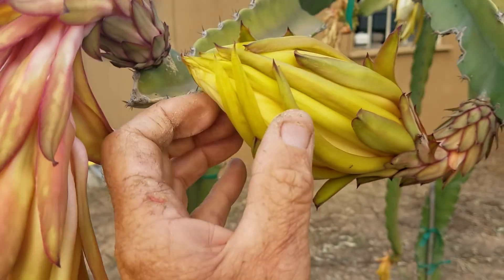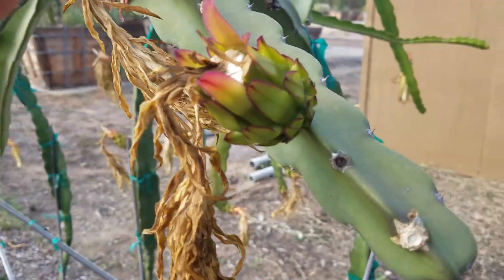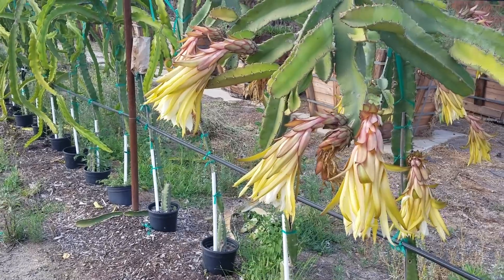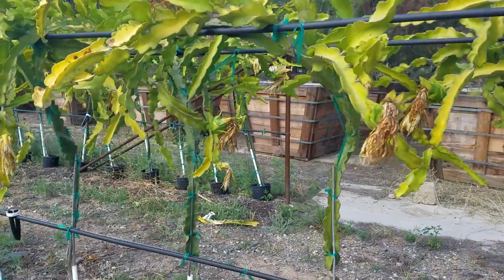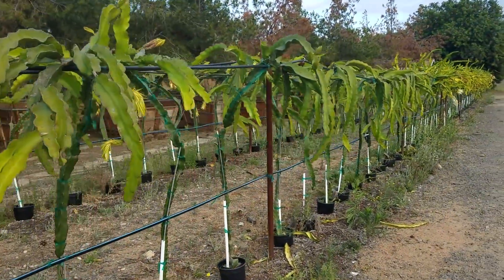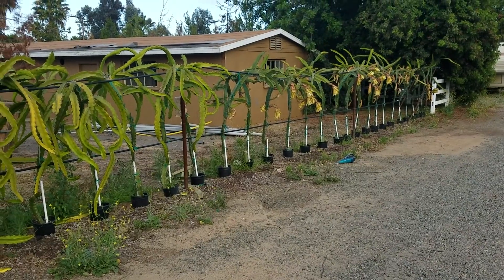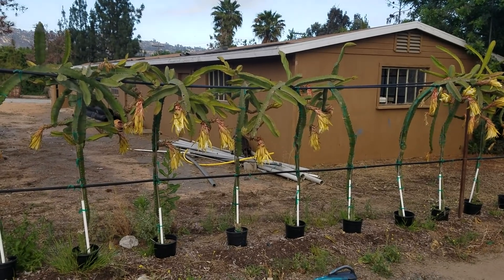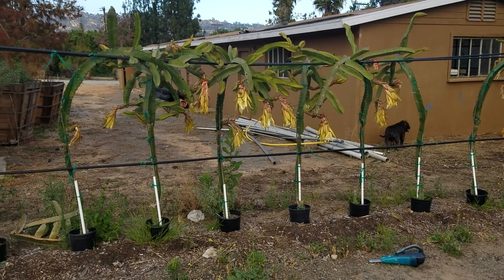Commercial dragonfruit pollination 2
Details of vacuum pollen collection